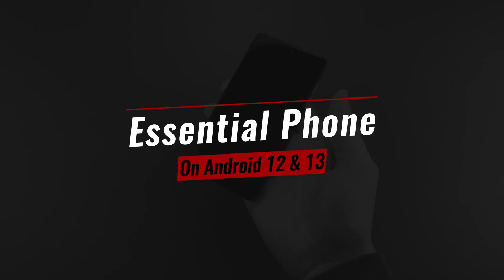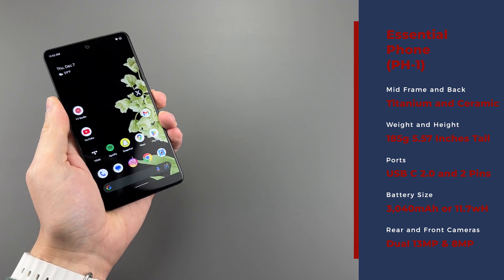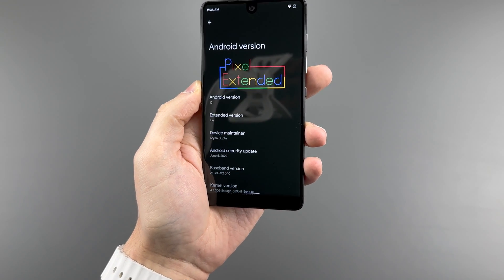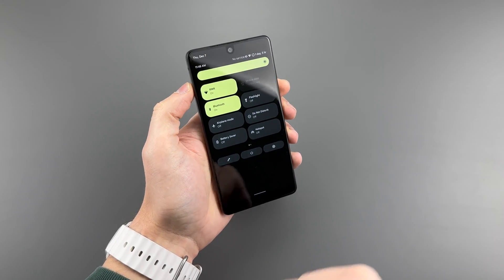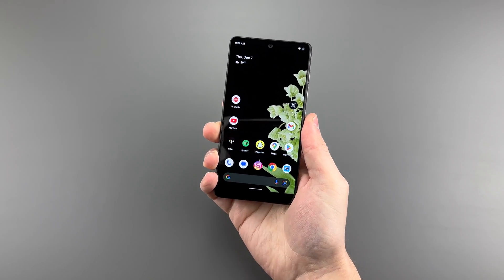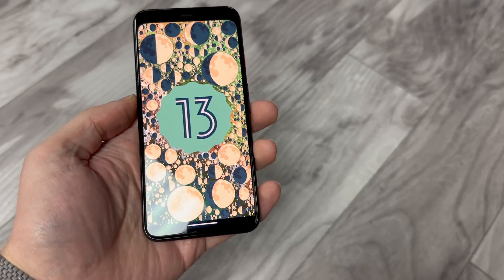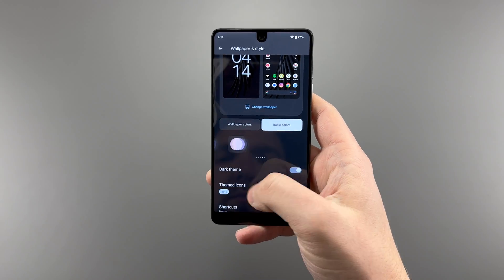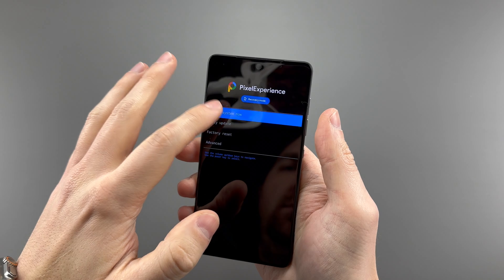Android 12, 13, & 14* is now on the Essential Phone! (Real World Review)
The Essential Phone is a phone not worth buying. Plain and simple. But with the help of some custom roms, maybe we can change that? Let's find out!

Where to download the roms used in this video -

*Note that the Android 14 rom is LineageOS 21, which has some bugs that are constantly being fixed. Regardless I didn't want to include this in the review (mainly because I installed it the day before uploading this video) because it is not a Pixel style rom. So far so good, fairly smooth but it is different from what some people may expect.

Pure White
Halo Grey (Mine)
The 360 Degree Camera
Ocean Depths really does feel like a myth. I can never actually find this phone on sale. That and the headset jack adapter

What else should I review now? Want more ROM review/overviews? Let me know on here or on Twitter

Chapters:
0:00 Intro
0:42 Refresher
2:20 Day to Day
5:19 Worth It?
6:18 Android 13
7:08 Final Thoughts
7:56 Android 14 Cameo
8:01 Outro